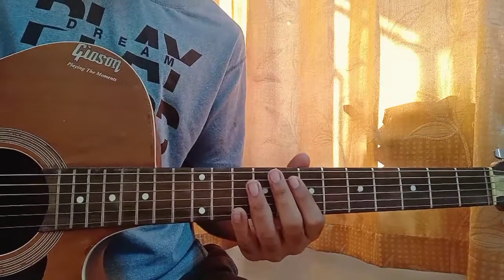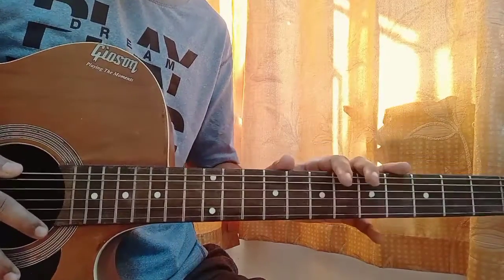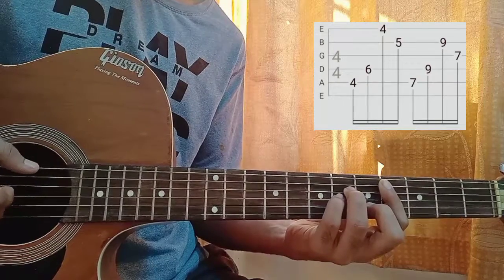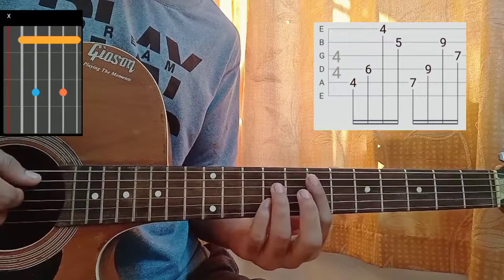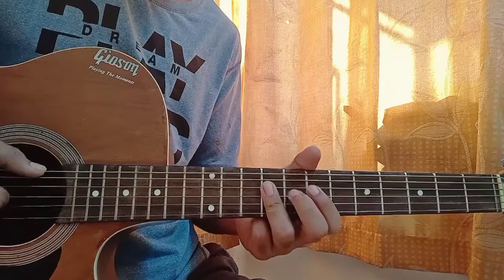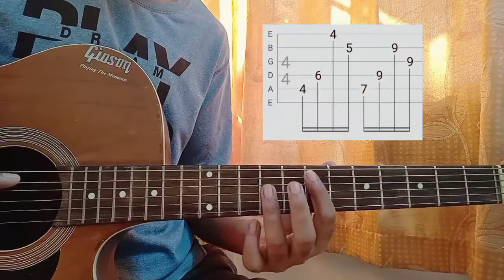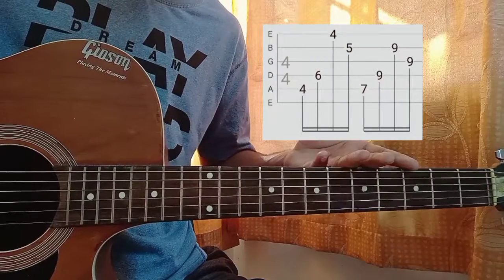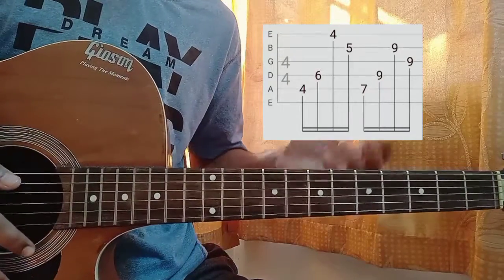Time Fades Away - Two Feet //Easy guitar tutorial, lesson,chords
@Two Feet

 Time Fades Away- Two Feet Easy Guitar Tutorial/Lesson.

In this video, I'm gonna show you to how to play "Time Fades Away" by Two Feet.

Peace Out:)